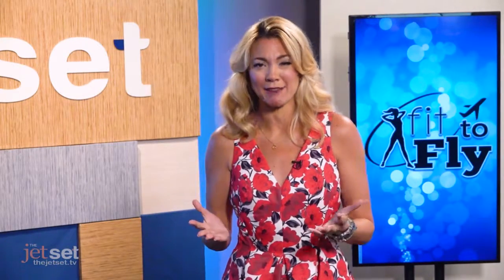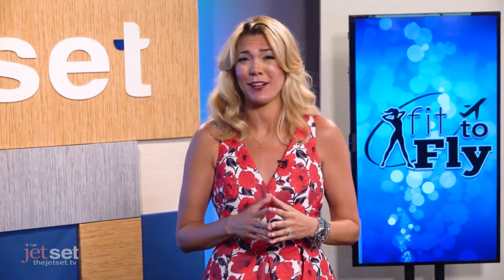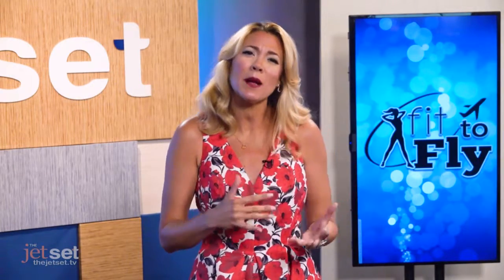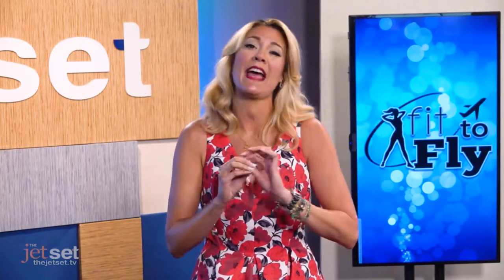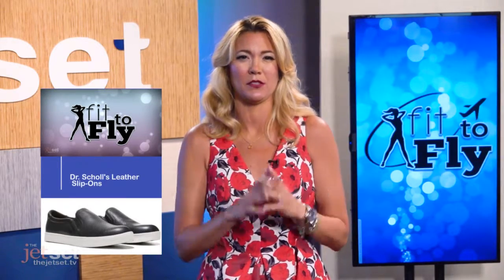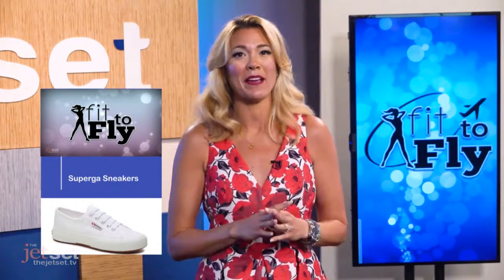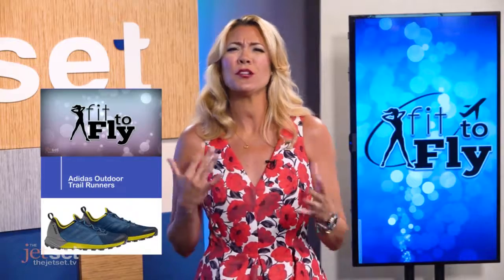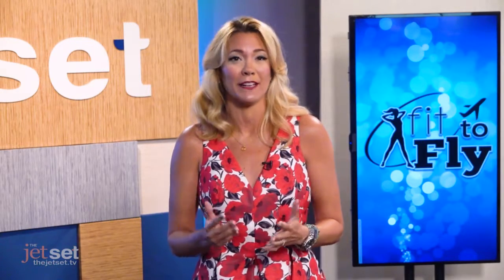FITtoFLY: Shoes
Packing for your next trip? Your SHOES are very important!